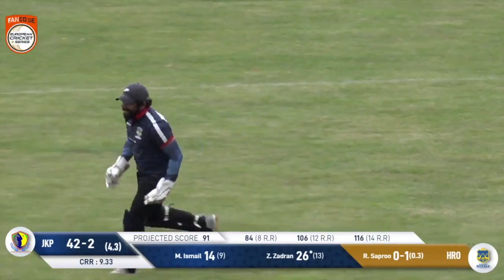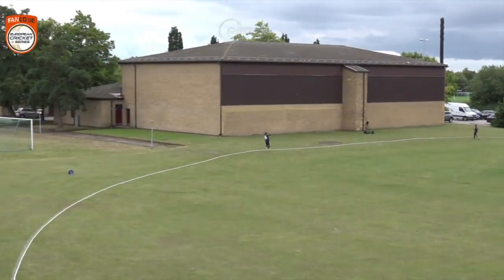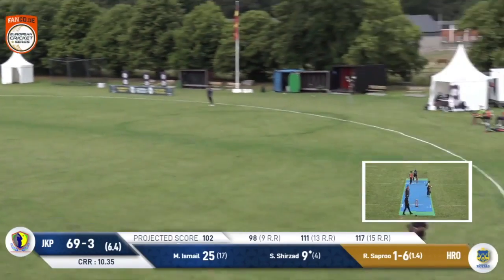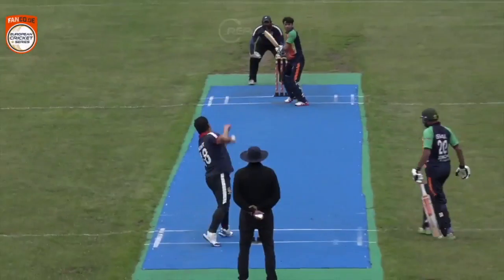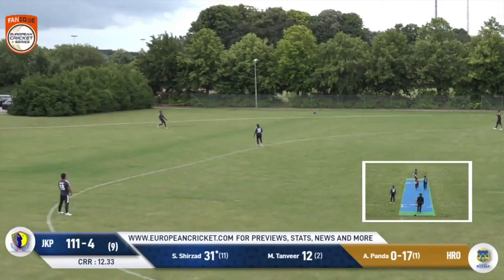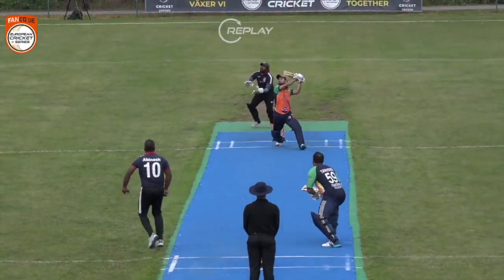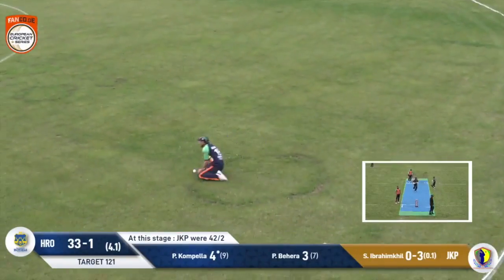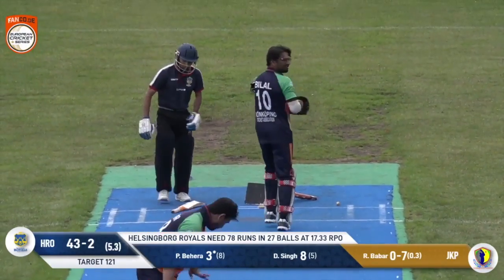Match 7 - JKP vs HRO | Highlights | FanCode ECS Sweden Malmo Day 2 | Malmo 2021 | ECS21.610